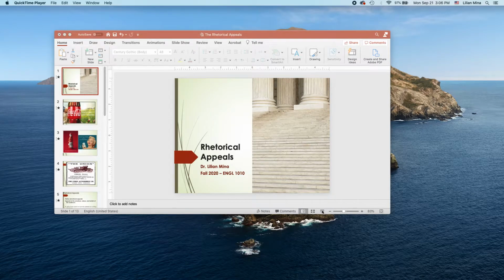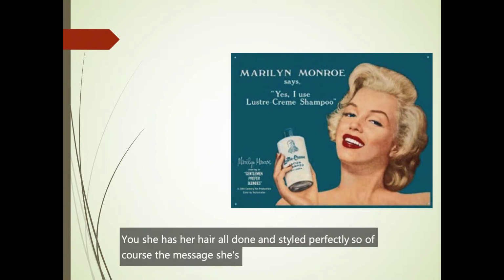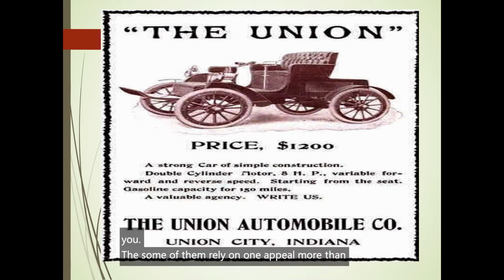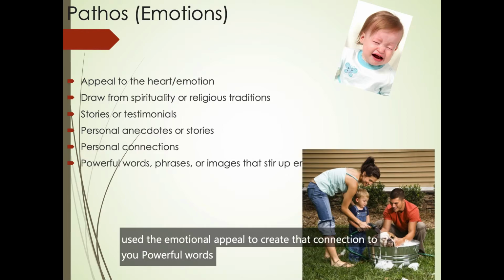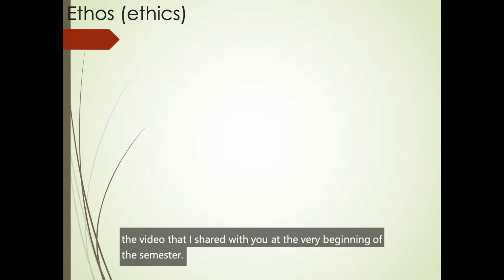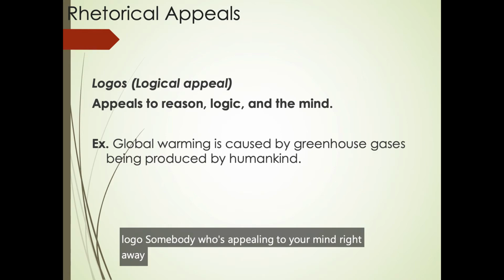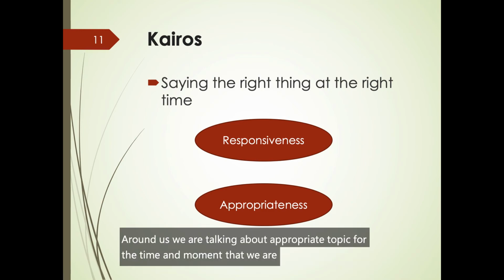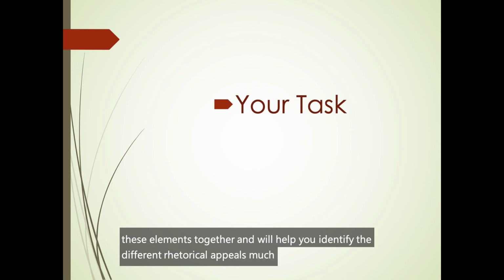Rhetorical Appeals Week 06 Lecture